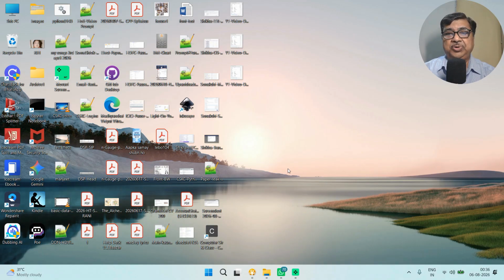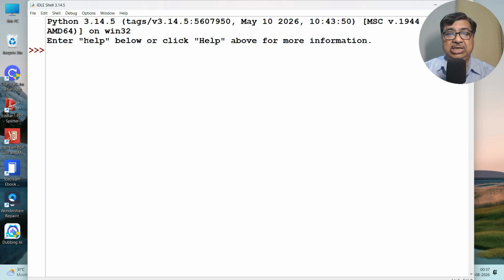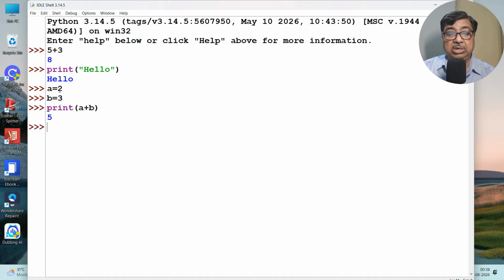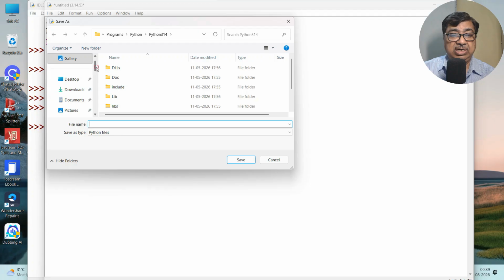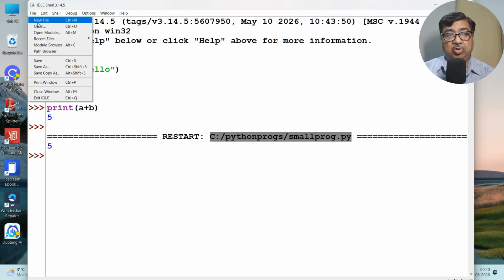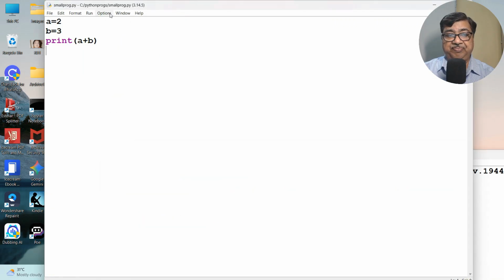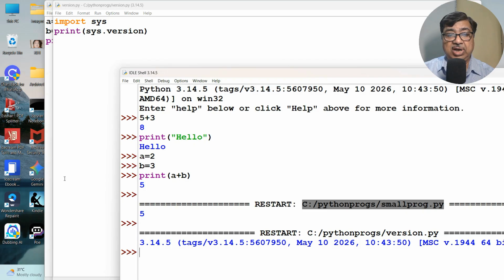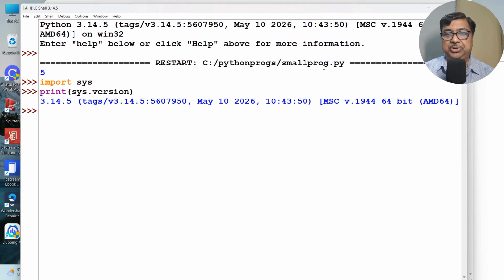Python IDLE Editor Explained | Shell Mode vs Script Mode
In this video, you'll learn about Python IDLE (Integrated Development and Learning Environment), the simplest editor that comes bundled with every Python installation.

We will understand the two modes of IDLE:

Shell (Interactive) Mode
Execute Python commands instantly.
Test expressions and statements.
Ideal for learning and quick experimentation.
Script (Editor) Mode
Write complete Python programs.
Save programs as .py files.
Run, edit, and debug larger programs.
Topics Covered
What is Python IDLE?
How to start IDLE
Interactive Shell Mode
Running Python commands directly
Using print() in Shell Mode
Creating variables in Shell Mode
Opening the Script Editor
Creating and saving Python files (.py)
Running Python scripts
Opening existing Python programs
Importing modules
Using the sys module
Displaying Python version using sys.version
Difference between Shell Mode and Script Mode
When to use each mode

This video is perfect for absolute beginners starting their Python programming journey.